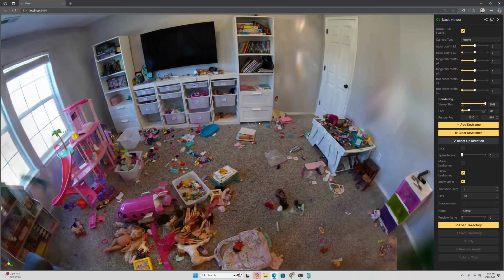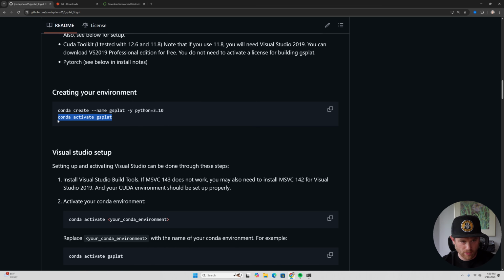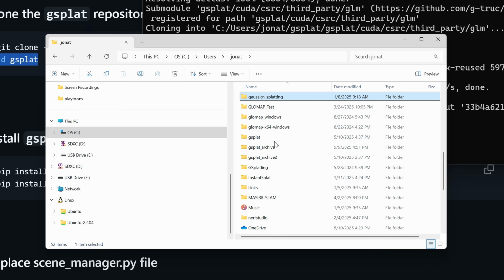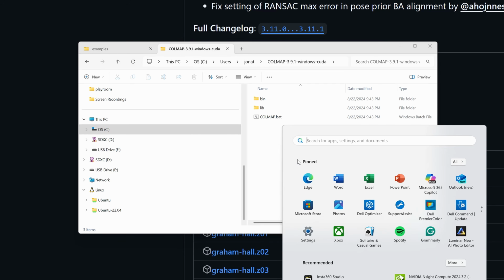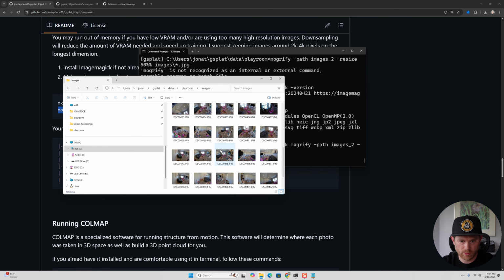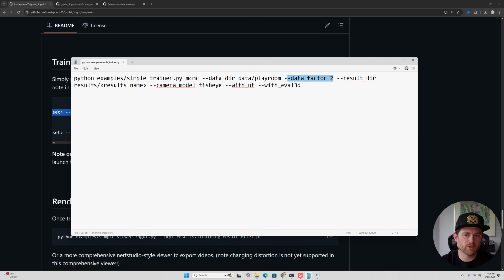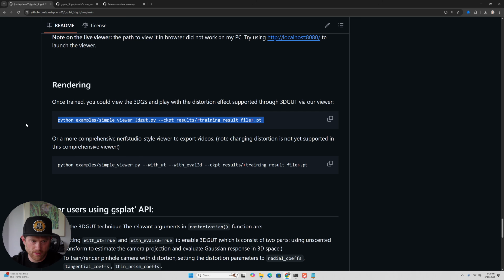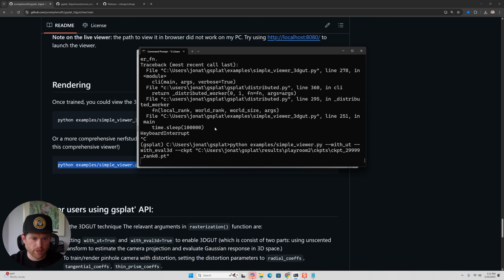How to Use 3D Gaussian Ray Tracing on Windows (Full Tutorial)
Learn how to run 3D Gaussian Unscented Transforms (3DGUT) using the gsplat framework on Windows. From environment setup to running your first scene, this tutorial walks you through everything step-by-step.

What you’ll learn:
How to install gsplat on Windows
Setting up Python and CUDA dependencies
Preparing your images sets
Training your first scene
Visualizing results with the built-in viewer